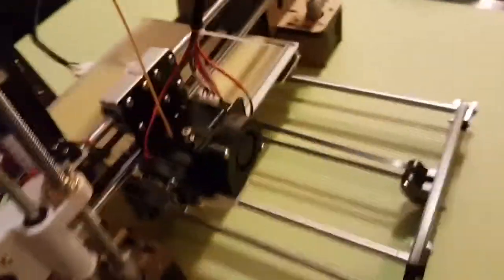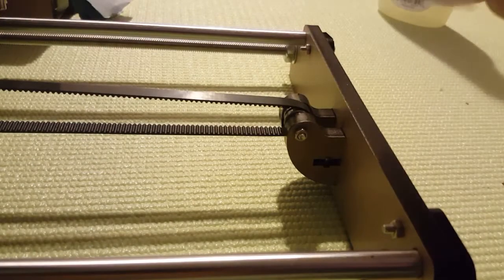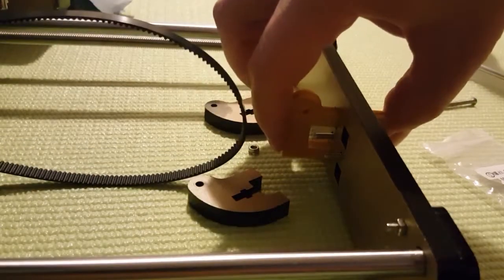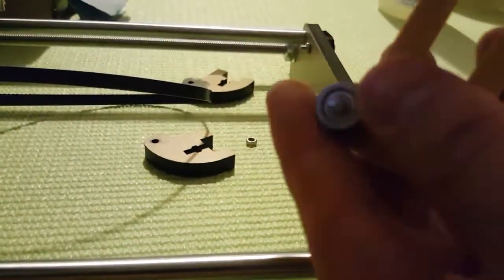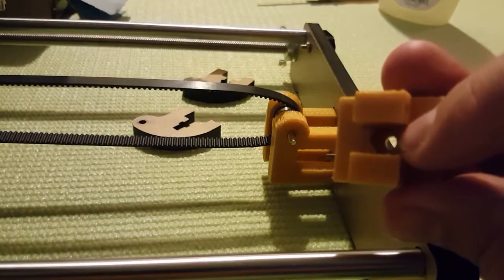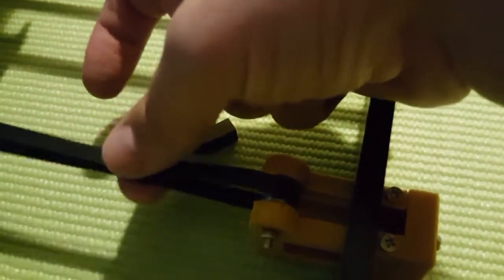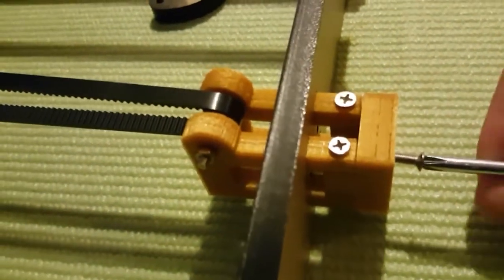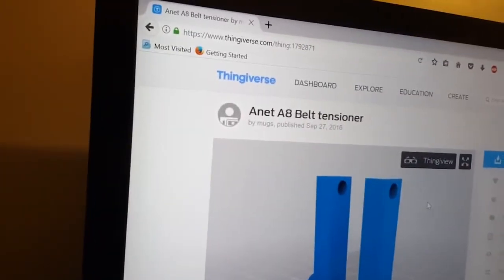3d printer belt tensioner anet a8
3d printer belt tensioner anet a8